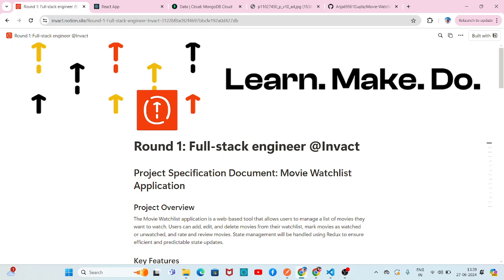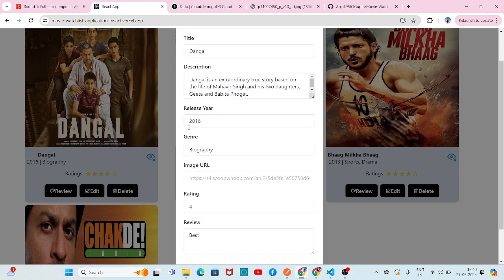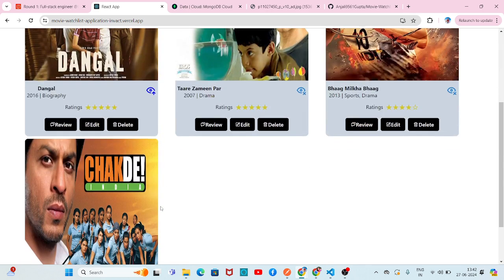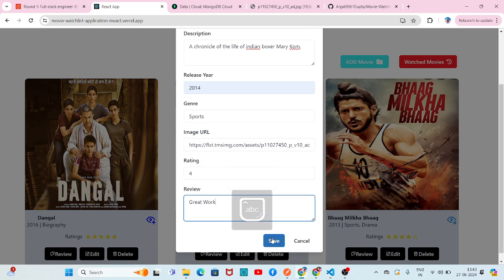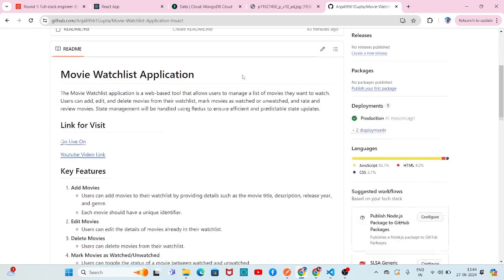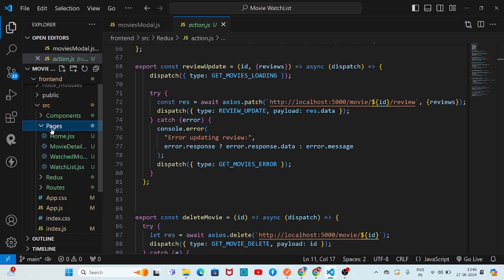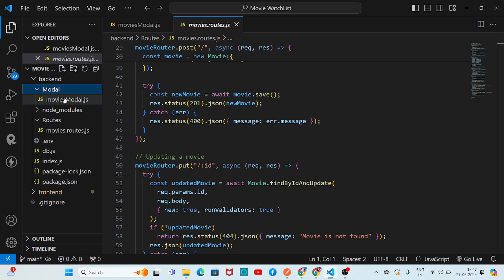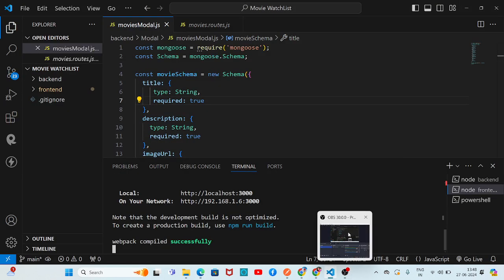Movie Watchlist Application project || Using MongoDB, Express.js, React.js, Node JS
The Movie Watchlist application is a web-based tool that allows users to manage a list of movies they want to watch. Users can add, edit, and delete movies from their watchlist, mark movies as watched or unwatched, and rate and review movies. State management will be handled using Redux to ensure efficient and predictable state updates.